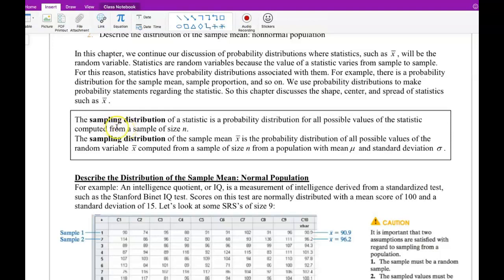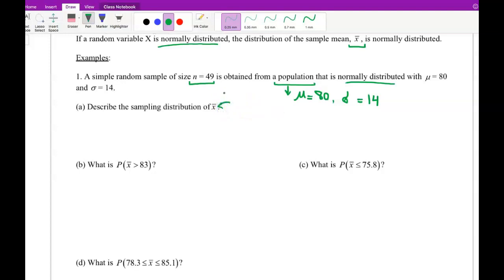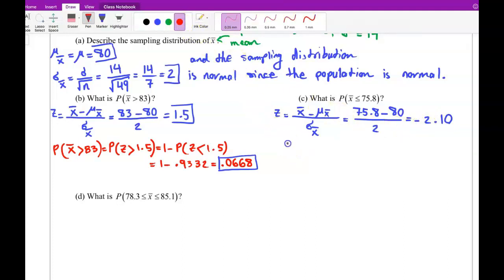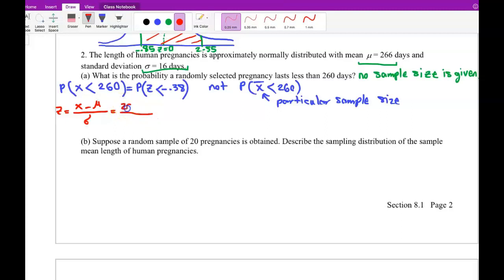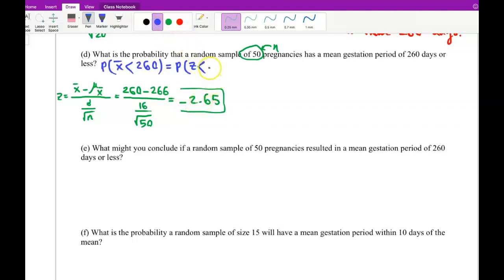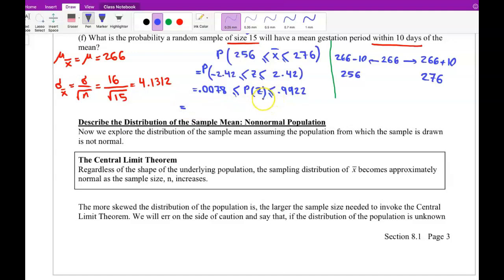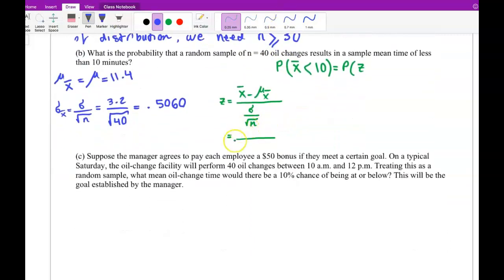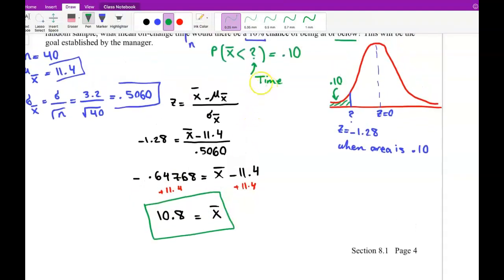Statistics – Chapter 7 (Part 1)